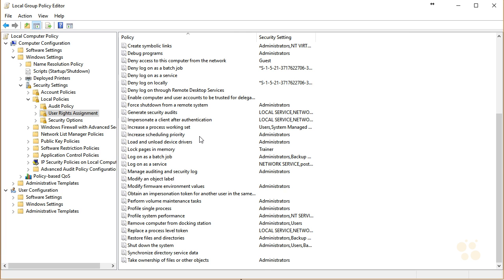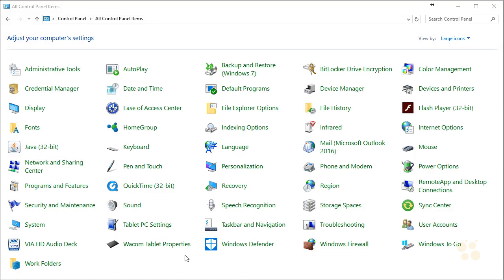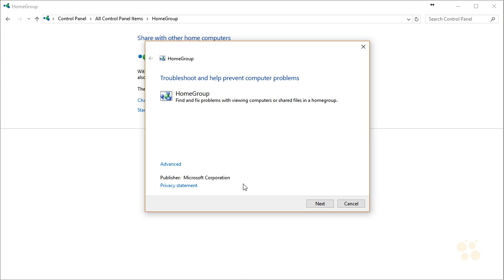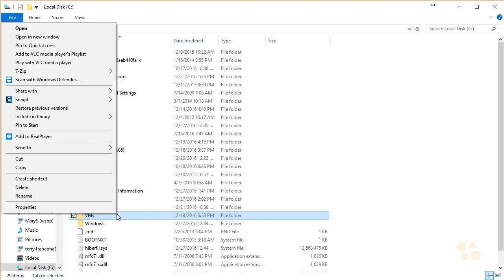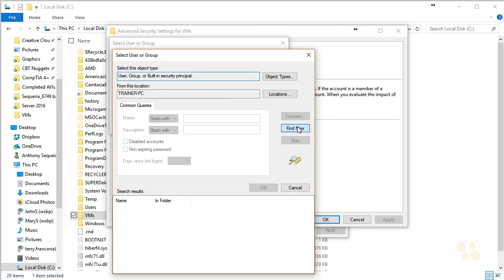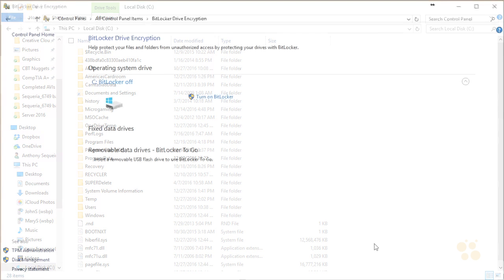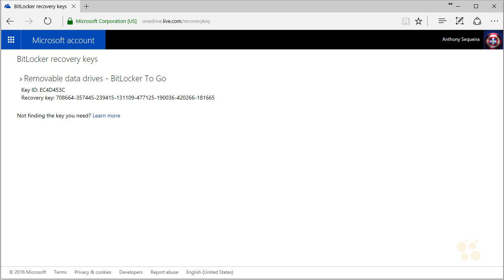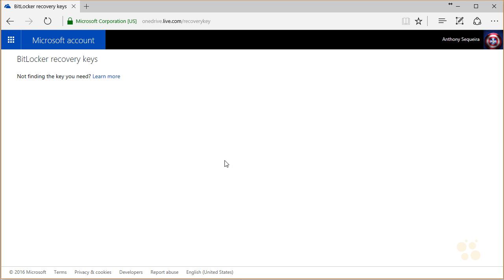49 Troubleshoot Data Access